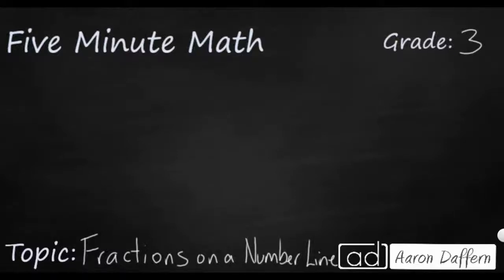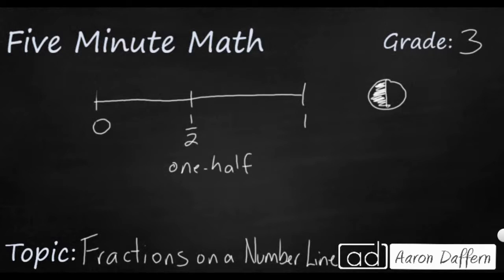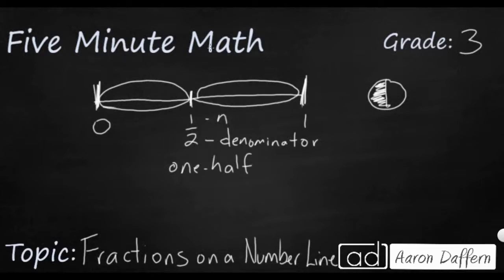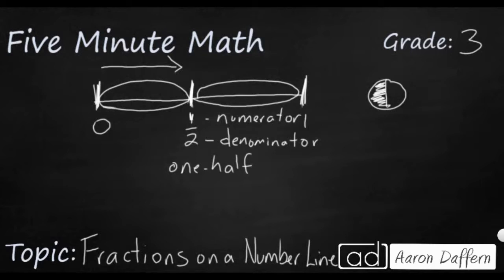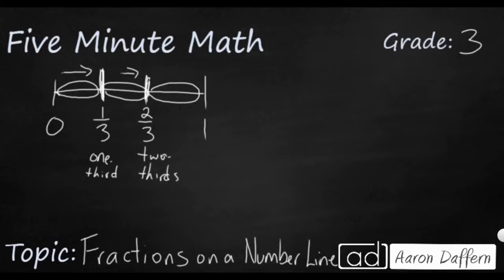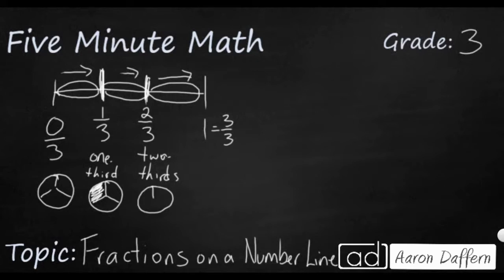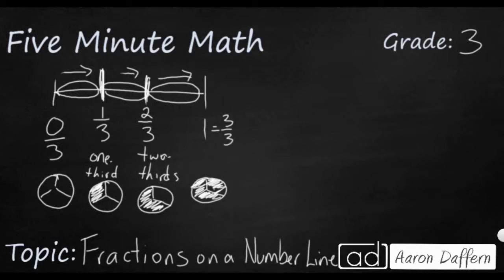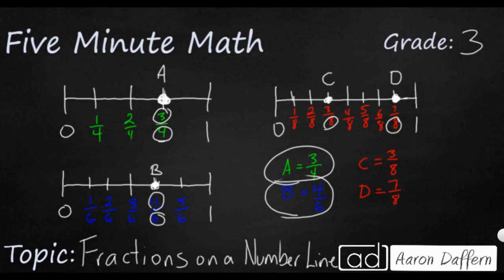3rd Grade Math Fractions on a Number Line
Learn to represent fractions with denominators of 2, 3, 4, 6, and 8 on a number line by counting the number of pieces and the position of the tick mark. Two examples and three practice problems are included in the video.